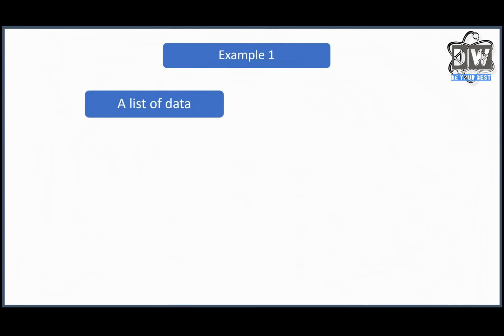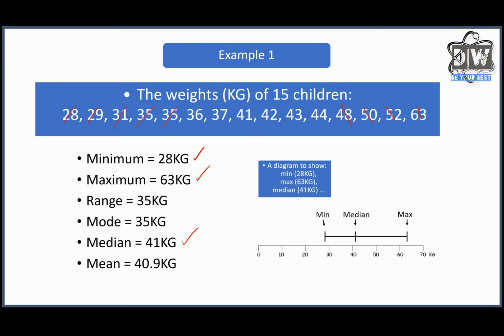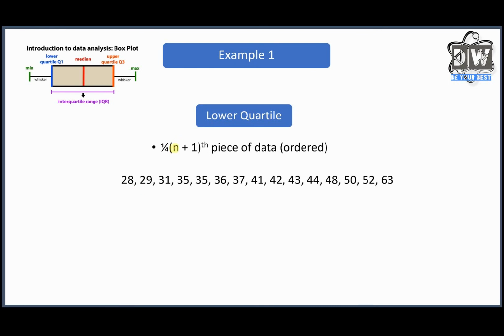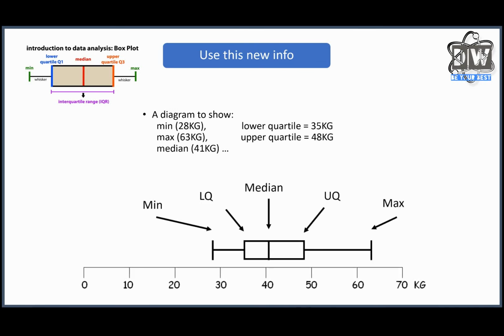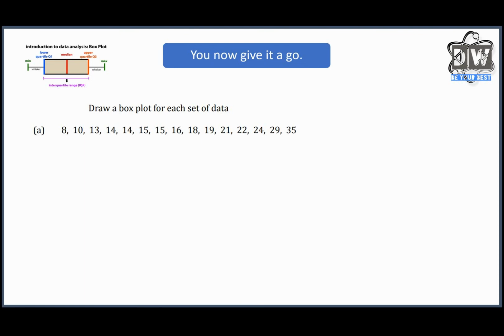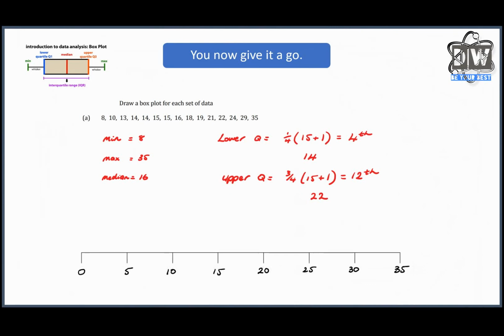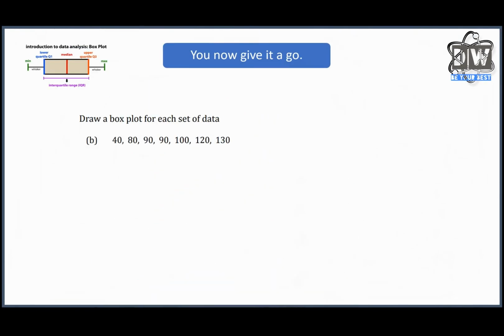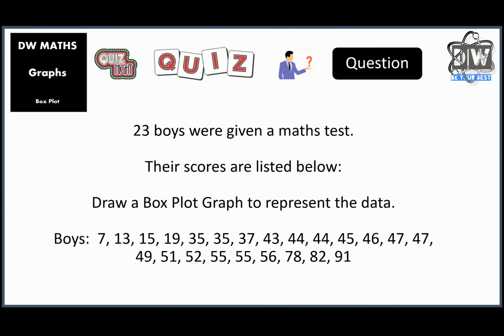Graphs (Box Plot)